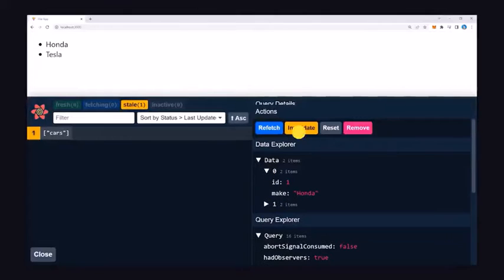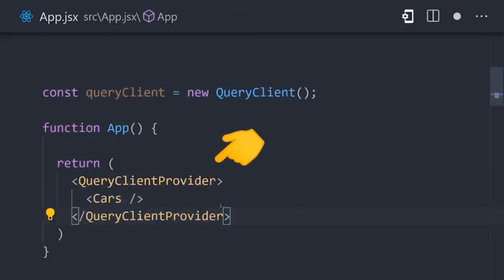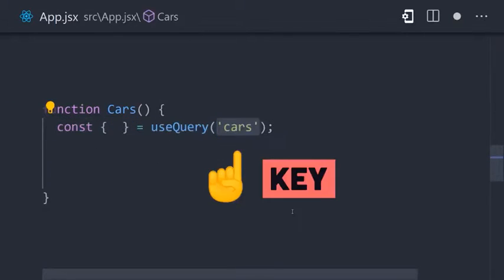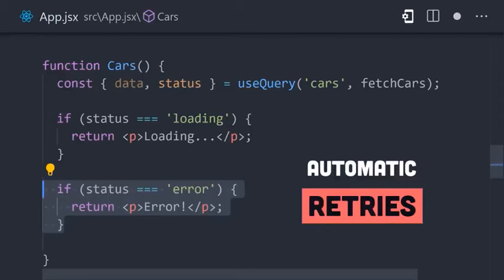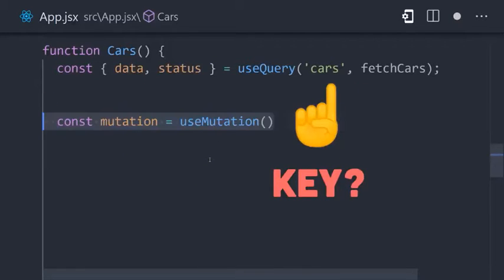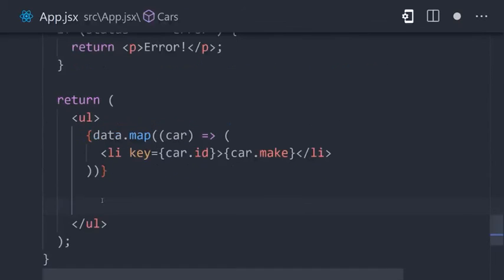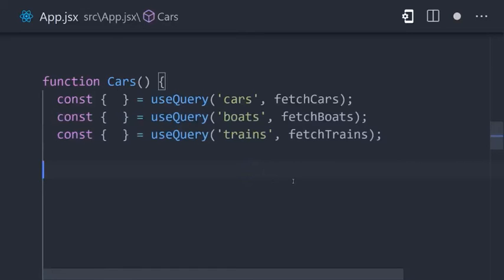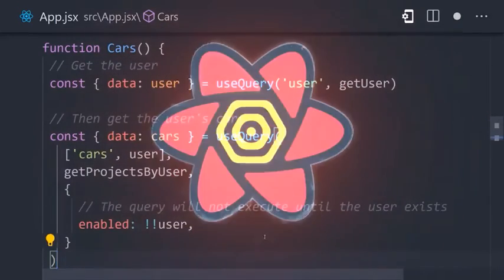React Query in 100 Seconds || Code Help by - Manoj